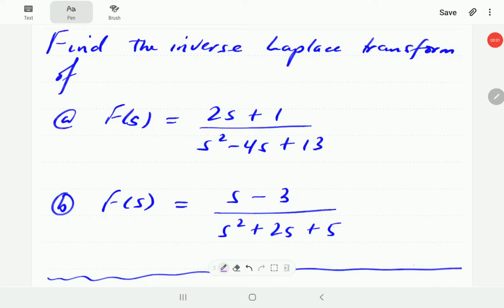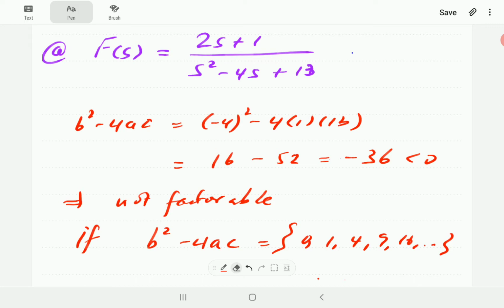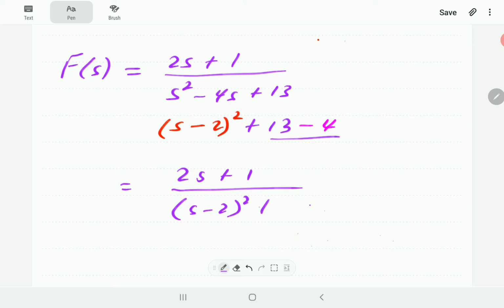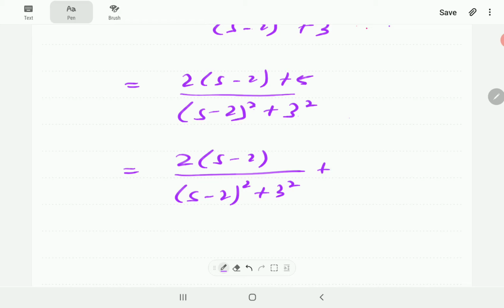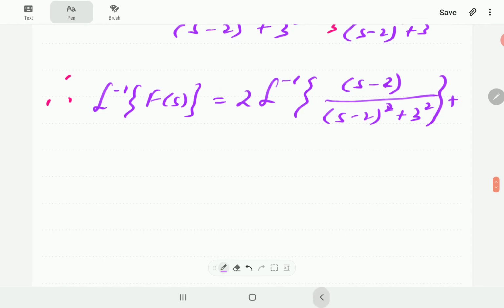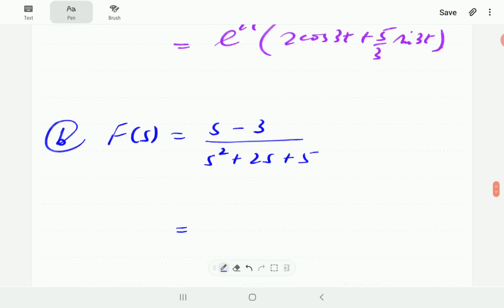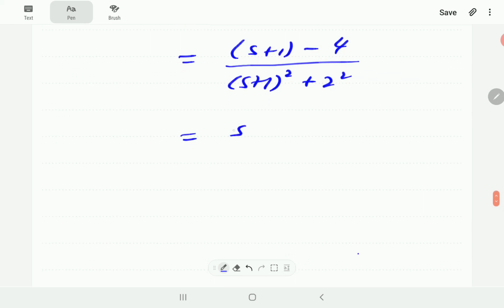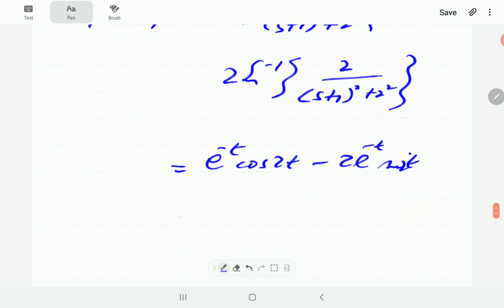Calculating Inverse Laplace Transforms (Part 2 of 6)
We find inverse Laplace transforms of functions where the quadratic denominator is not factorable.